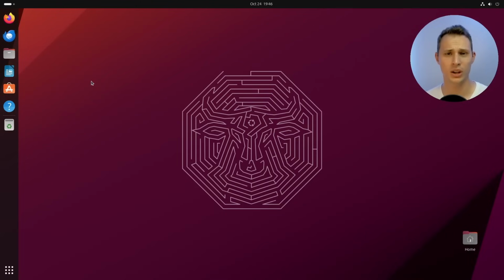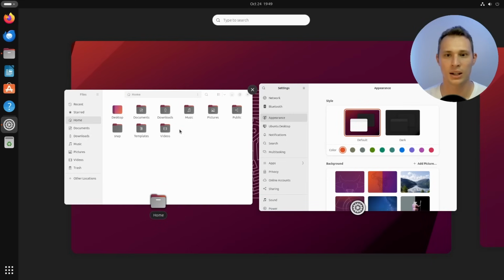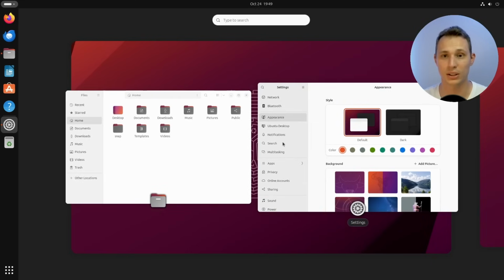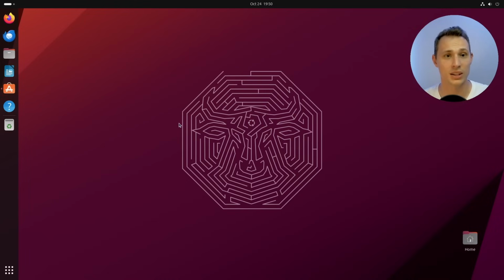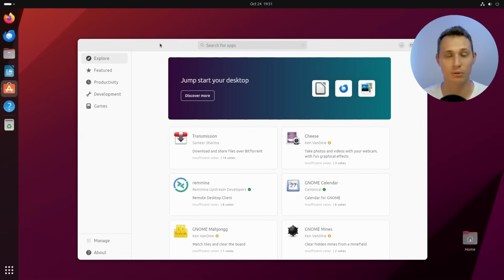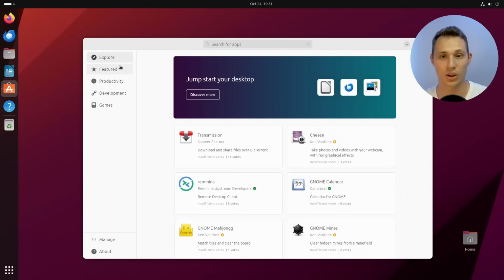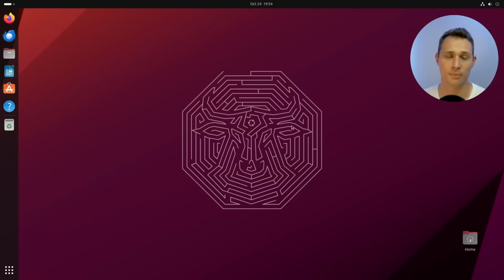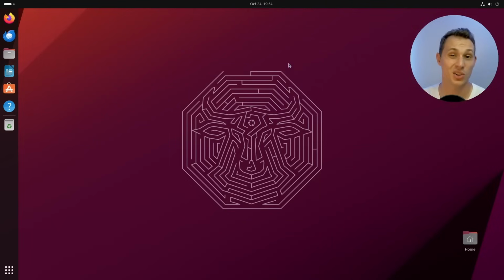Let me explain... | Ubuntu 23.10 Impressions - Linux Distro Reviews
It's been a while since I surveyed an Ubuntu release, so let's jump into the Mantic Minatour with the Gnome Desktop.